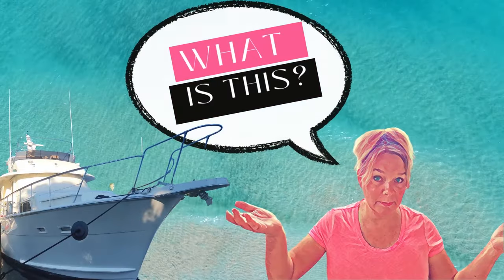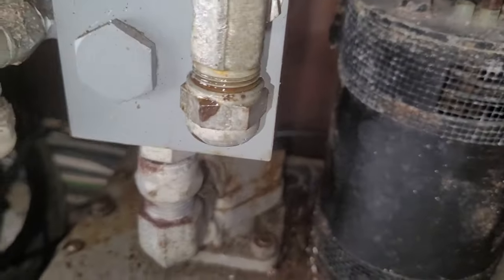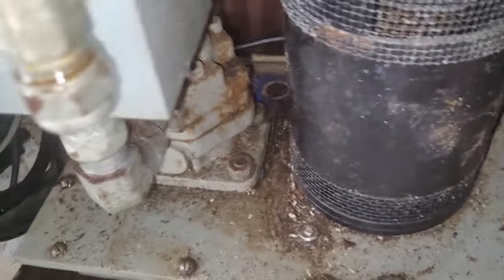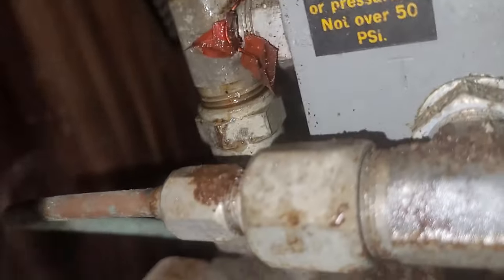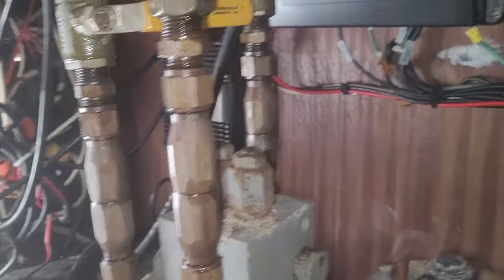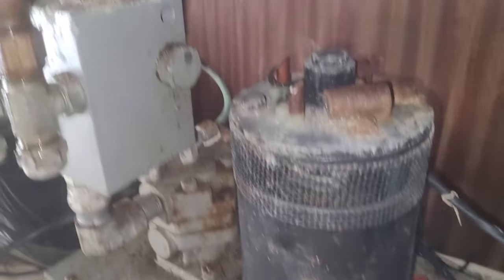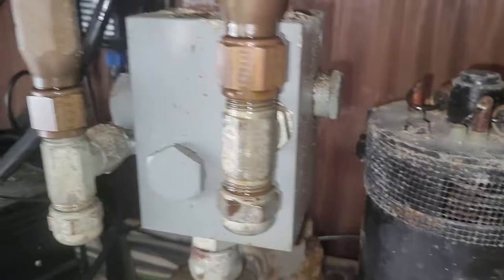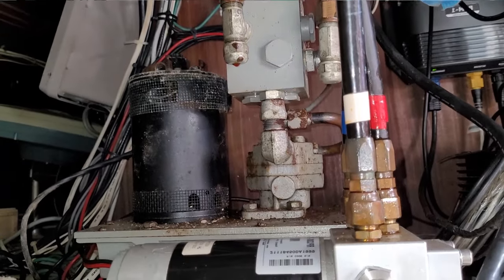What is this hydraulic pump? Solved!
Thank you to everyone that answered!  I decided to to crawl under the flybridge and do a little more digging around.  I found a piece of paper that was in a plastic bag stapled to the dang pump that no one bothered to read!!!  If they had, this video would never have been posted and maybe I'd have steering by now!!!

It is an old Wood Freeman brand auto pilot that was decommissioned for the Simrad AP, so kudos to the right answer made by @stephenmoon9830  =-)

Sadly, I'm still trying to figure out why the steering doesn't work in the flybridge. =-(